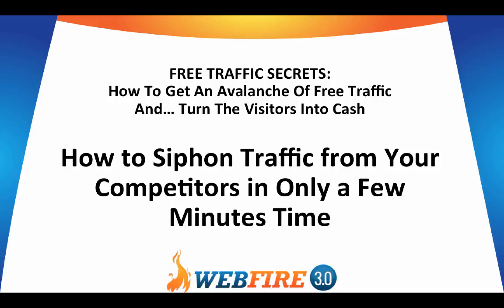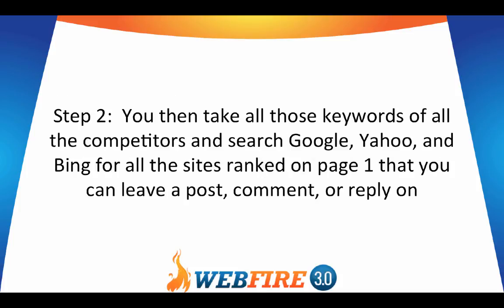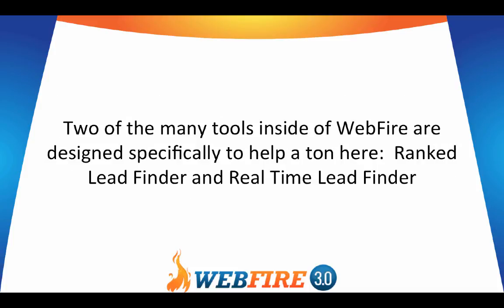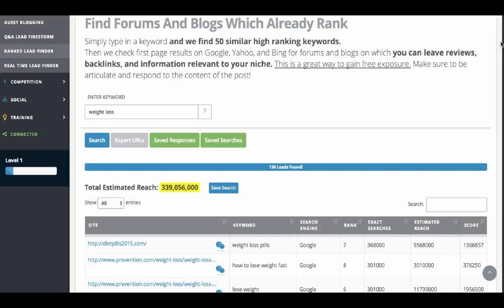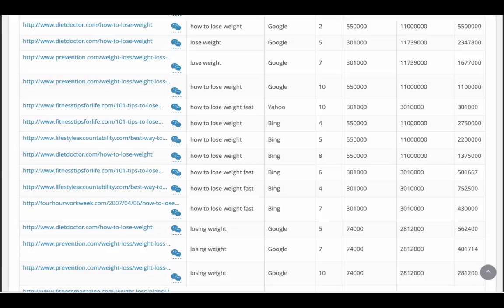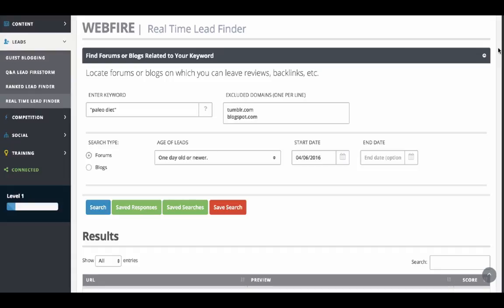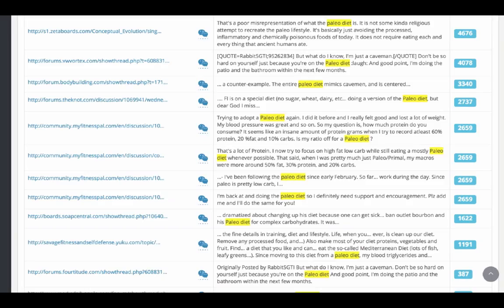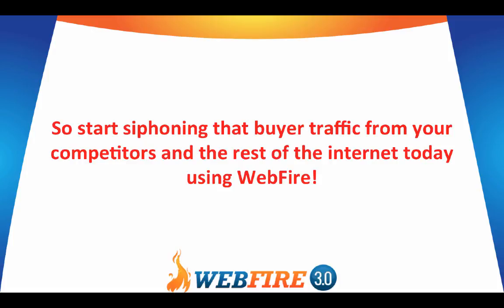How To Siphon Traffic from Your Competitors in Only a Few Minutes Time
How to Ethically Siphon Traffic from Your Competitors Sites. Quick and Easy Trick.